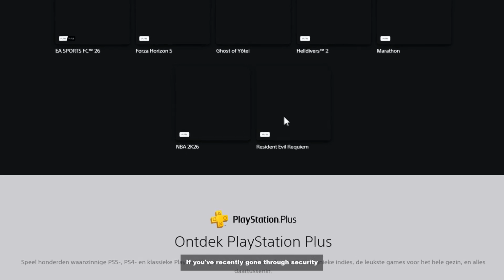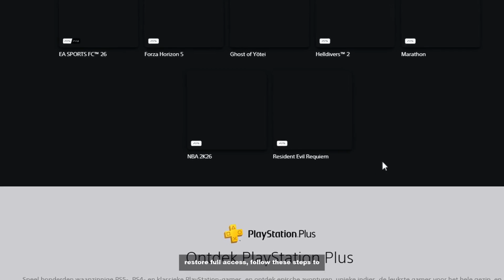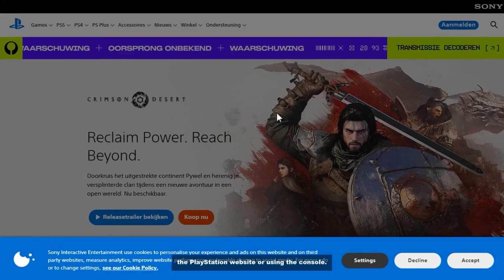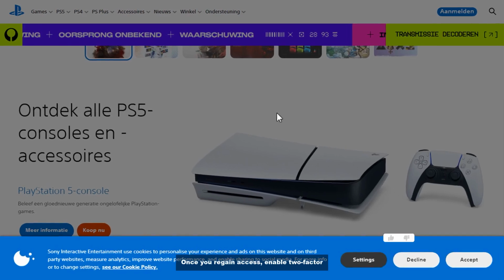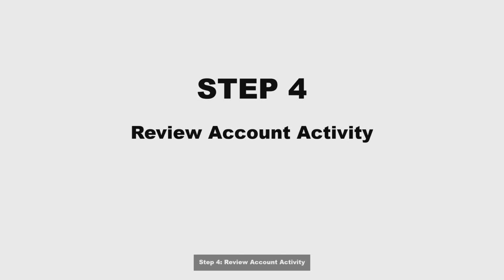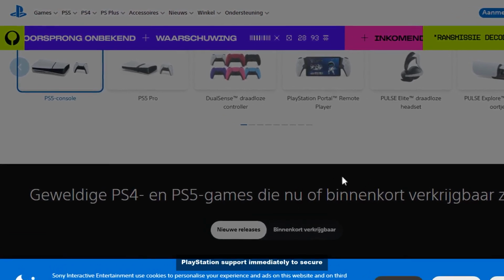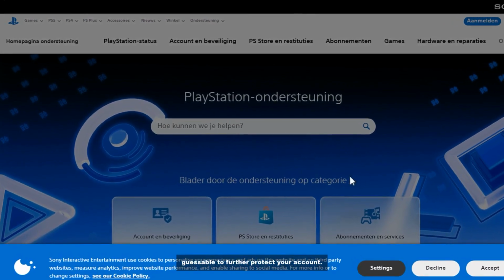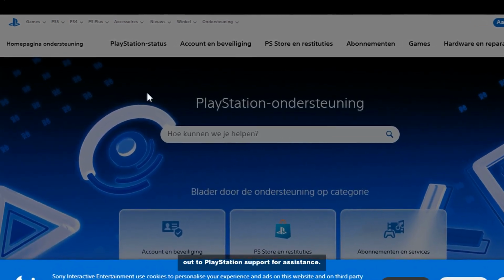How To Restore Full Access To PlayStation After Security Checks 2026 (UPDATED GUIDE)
In this video, we will show you how to restore full access to PlayStation after security checks in 2026 with our updated guide. If you're facing issues accessing your PlayStation account, this step-by-step tutorial will help you troubleshoot and regain access.